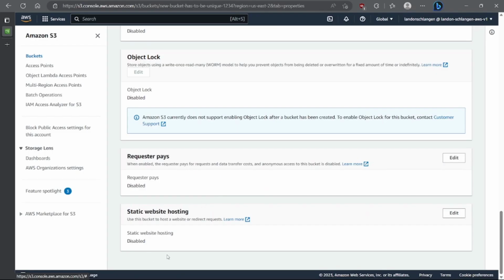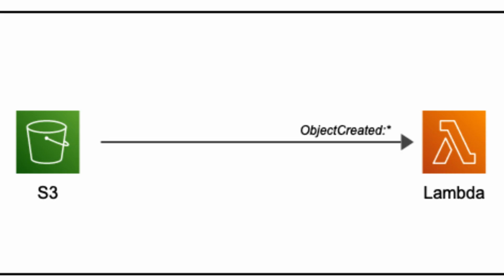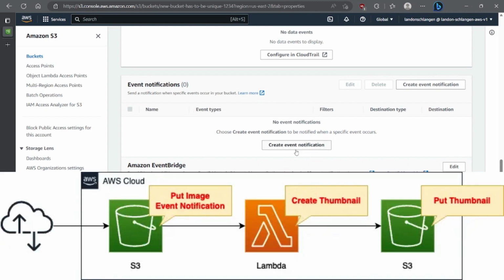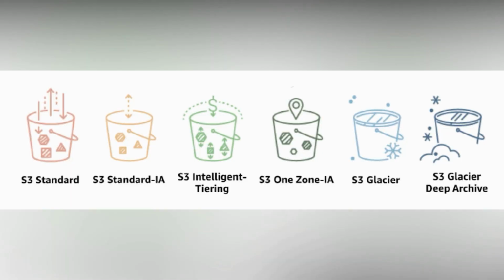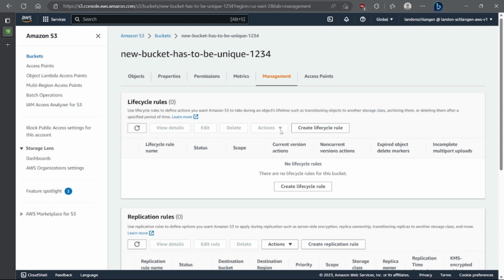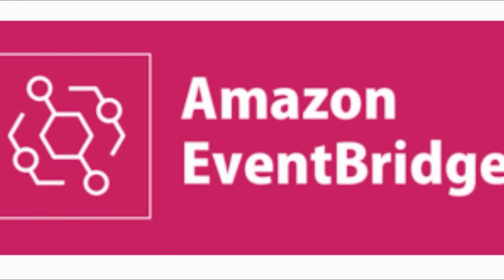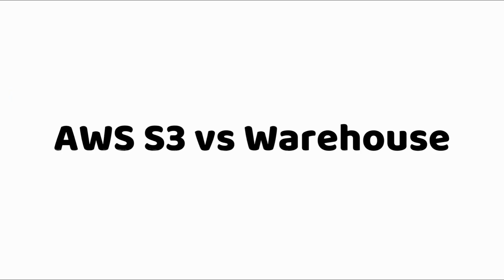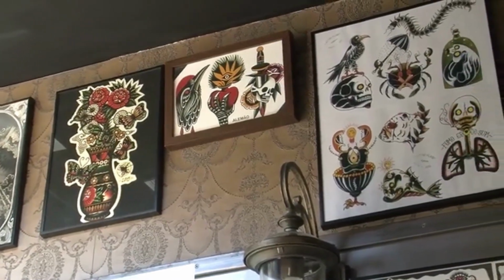What is AWS S3 (Simple Storage Service)?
A quick overview of Amazon Web Services Simple Storage Service.

S3 is a cloud storage service offered by Amazon Web Services that allows users to store and retrieve data easily from anywhere on the web. It provides features such as versioning, storage classes, lifecycle rules, and event notifications that can help users build powerful and cost-effective applications.

The service can be compared to a warehouse, where users can store all their possessions, add, remove or retrieve items as needed, and pay only for the space used. S3 static websites can be customized like artwork, while bucket policies act like security guards at the entrance, allowing users to define who can access the warehouse and what they can do with the items stored inside.

Versioning is like a time machine that allows users to go back in time and retrieve any version of an item, and S3 integration with other AWS services is like having assistants to help manage the warehouse. Storage classes provide different types of rooms to choose from, while lifecycle rules act as a cleaning schedule. S3 event notifications are like alarms that trigger whenever there is any activity in the warehouse.

Cost and pricing are like a utility bill, where users pay only for the space used and activities performed, and can monitor usage to optimize costs.